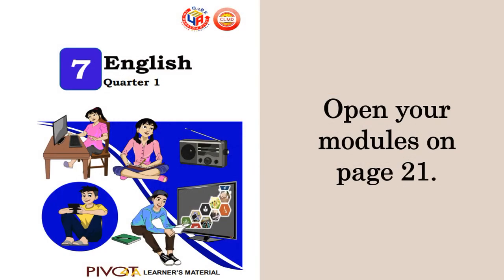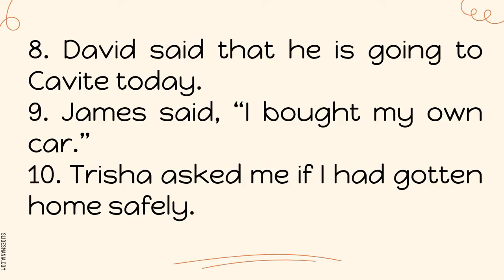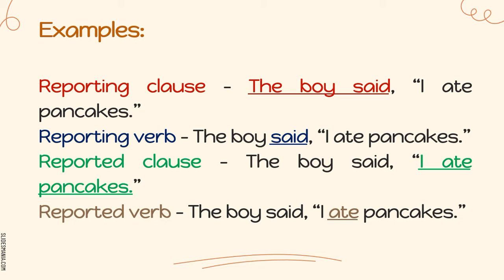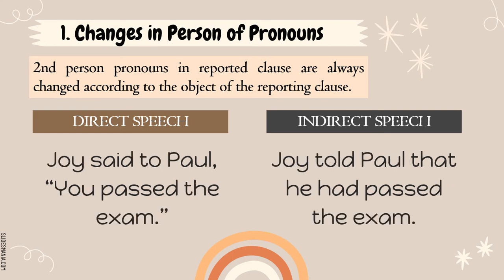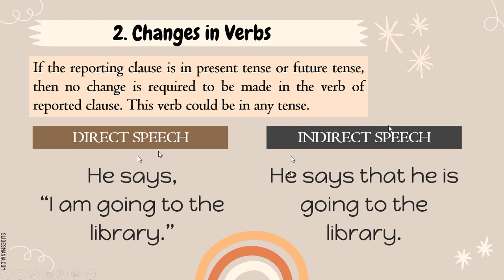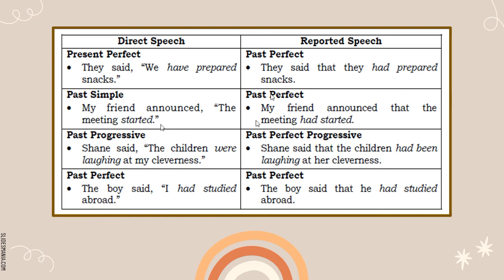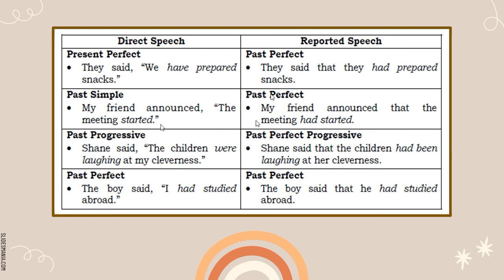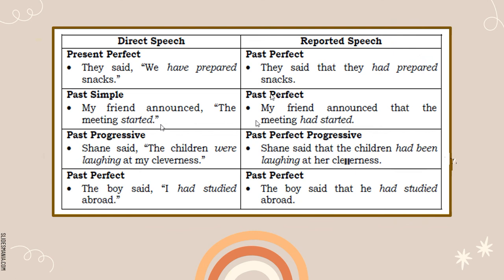Quarter 1 Week 5 Direct and Indirect Speech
Inside this video is the discussion of Direct and Indirect/Reported Speech and the corresponding Learning Tasks.